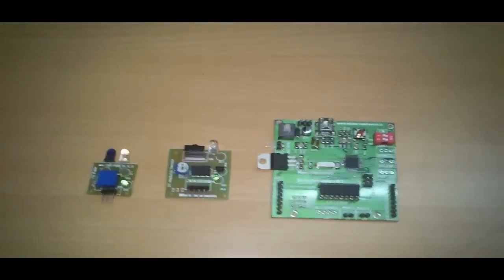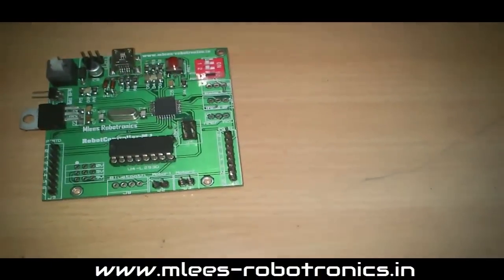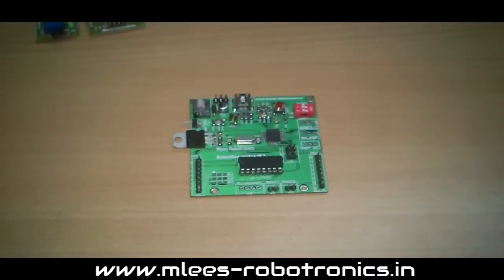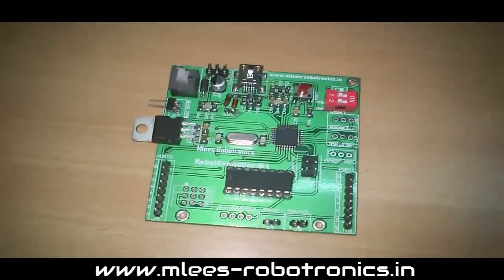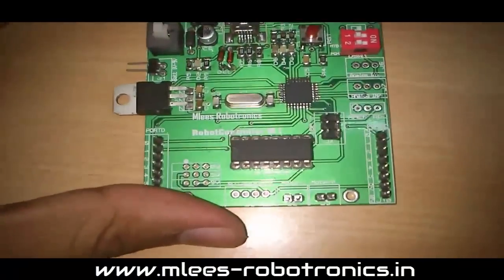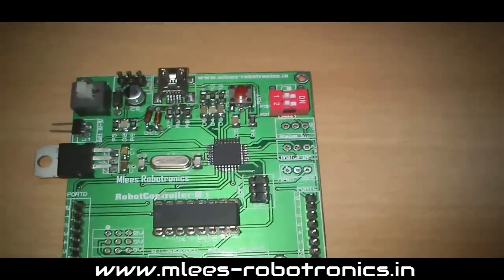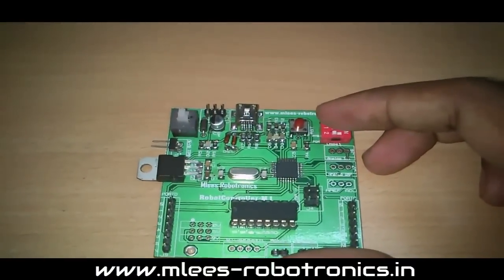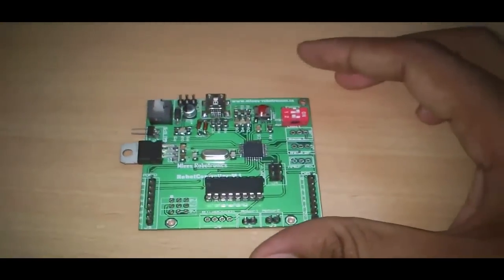Robot Controller -M1 (Arduino compatible)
Here is the detailed description and preview of the Robot Controller -M1  AVR based mini robot controller board with arduino compatibility.